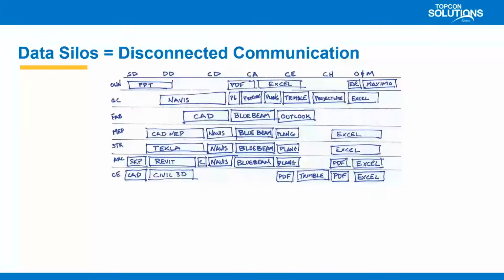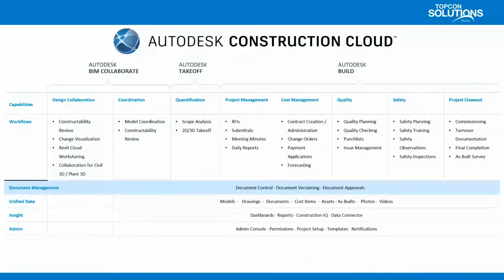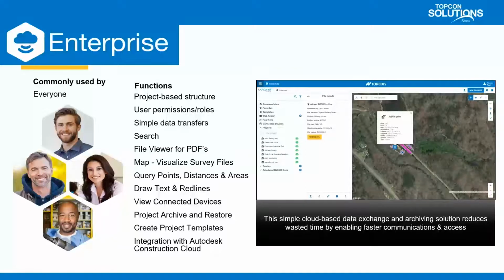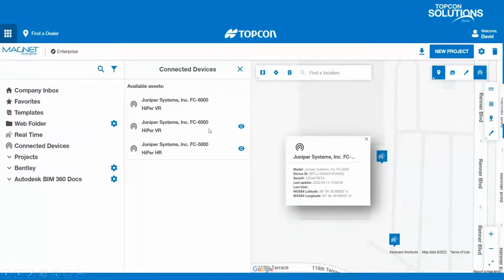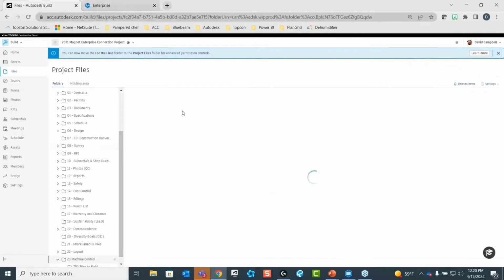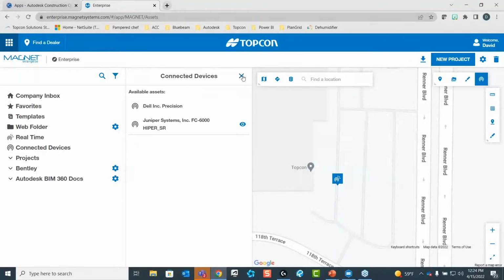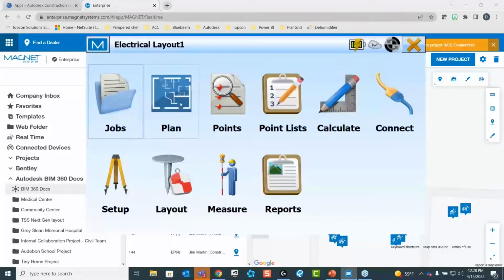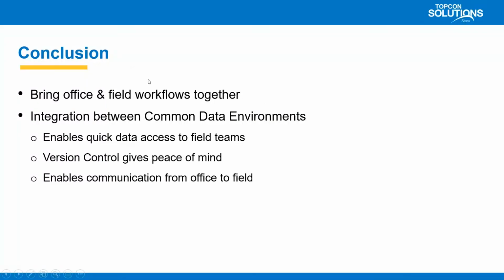Bridging the Gap Office to Field: Topcon MAGNET and the Autodesk Construction Cloud Webinar Part One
Join Topcon Solutions in our Bridging the Gap Series as we connect software and hardware workflows. In this two-part series, we will focus on connecting construction data from the Autodesk Construction Cloud to the field users who need it through connections with Topcon MAGNET Enterprise. This first webinar in the series focuses on vertical construction layout with MAGNET Field Layout. Discover how to keep teams in the loop with Topcon MAGNET and the Autodesk Construction Cloud.

Originally Aired April15th, 2022.